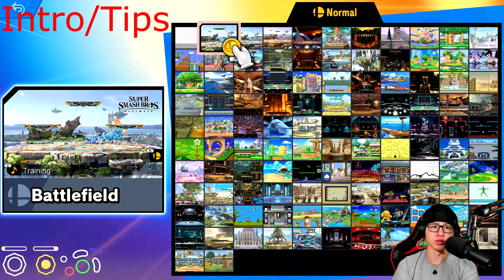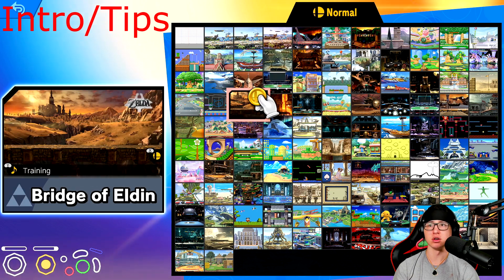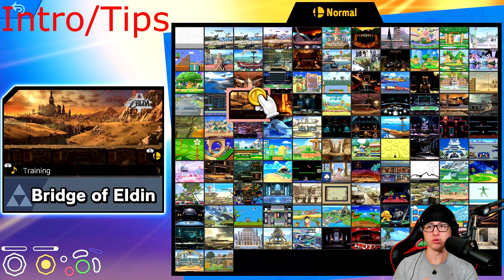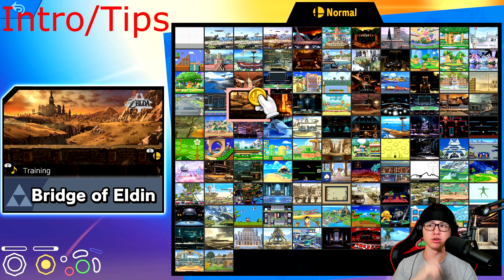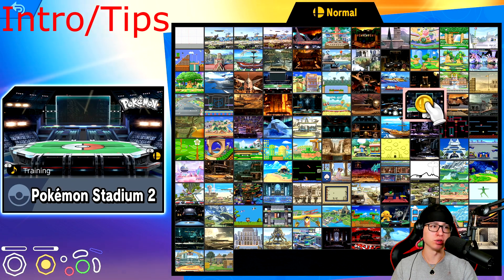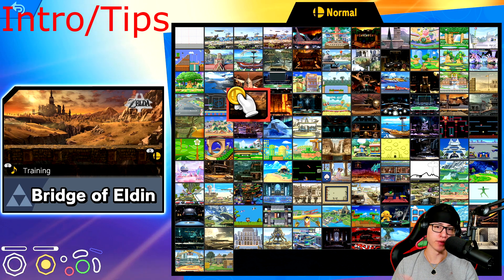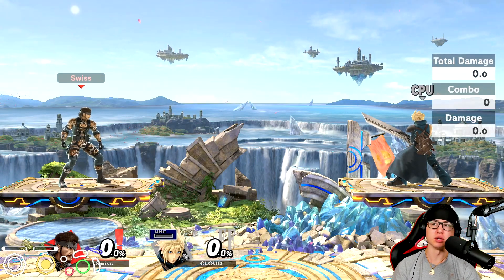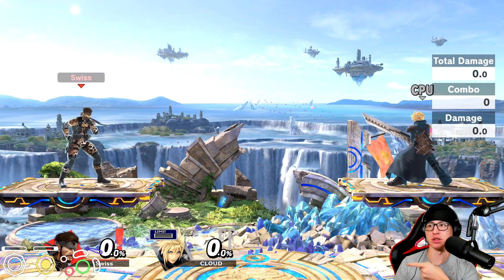SSBU Snake Advanced Movement Guide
Hello everyone! In this video we talk and show clips of more advanced movement from my previous video! Enjoy!